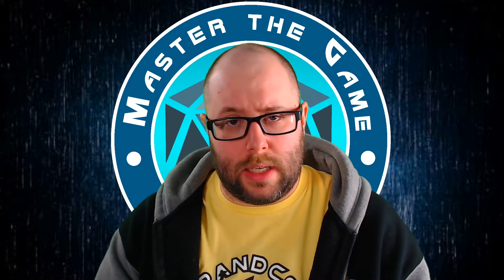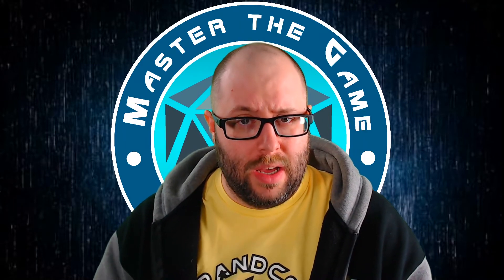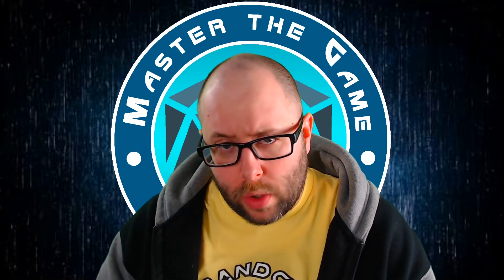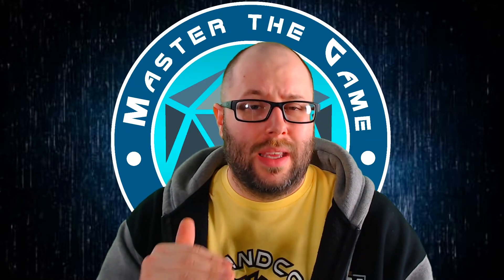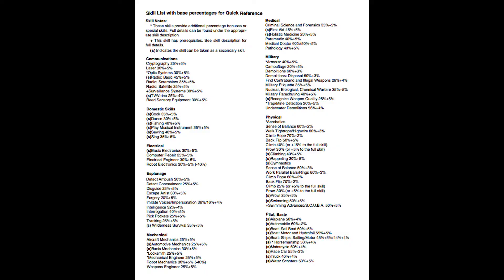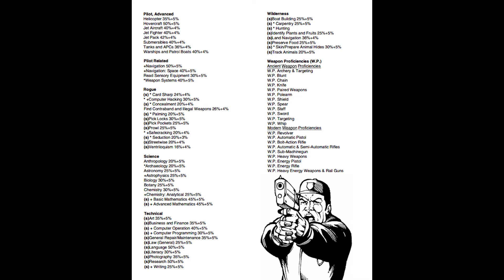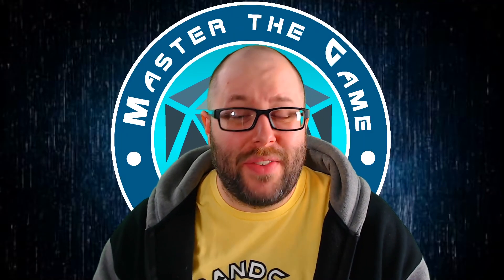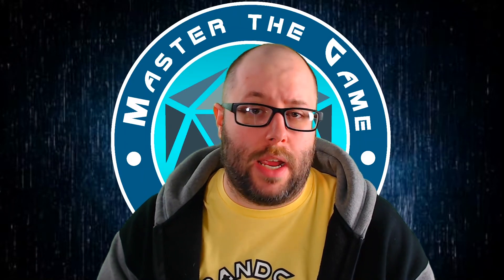Heroes Unlimited Skill Programs, Secondary Skills, and How They All Work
In Heroes Unlimited you will have skill programs, and secondary skills. How do you get them? How do you determine which ones to take? How do they work? What about skills that don't require skill checks? All of this and more will be covered in this video.

Welcome to Master the Game with Juce where we discuss various topics that are related to Tabletop RPGs. We are best known for our videos about optimizing from character creation to encounters. We have a strong focus on both players and game masters alike.

We have multiple shows and games we run every week over on our Twitch.

You can join the Master the Game group on Facebook